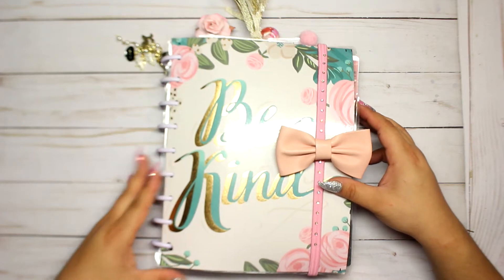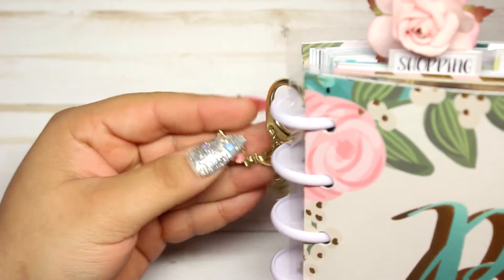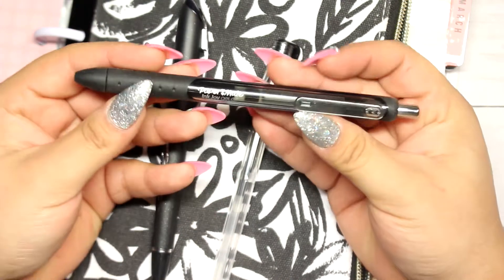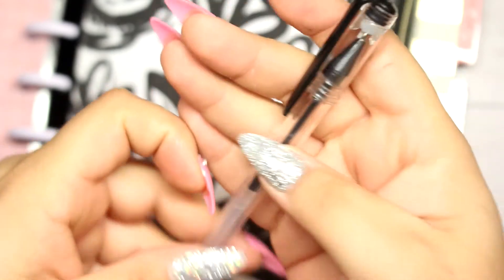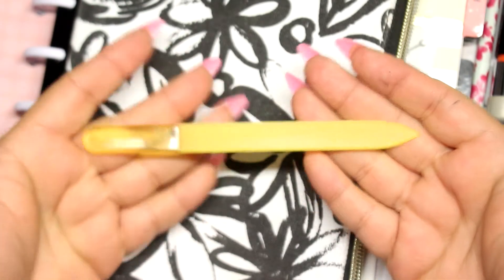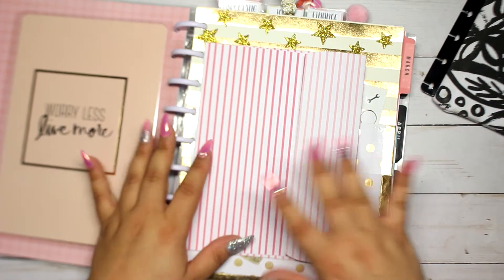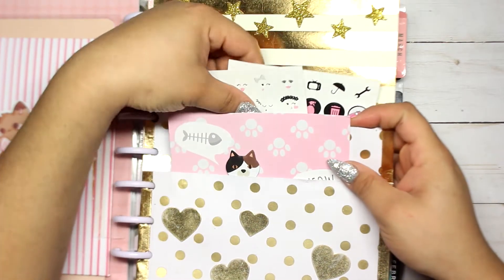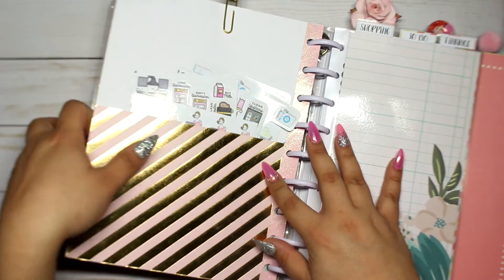The Happy Planner Dashboard and Set Up